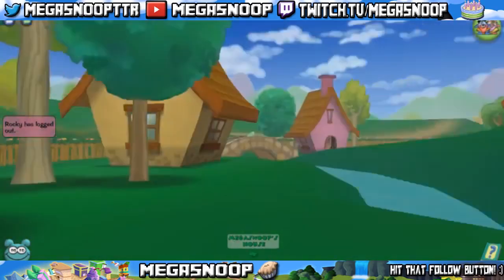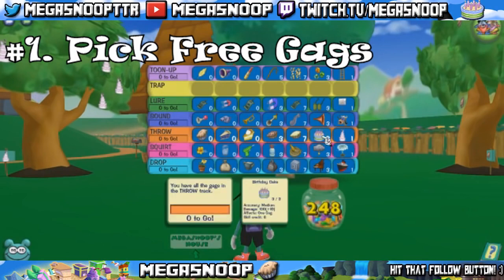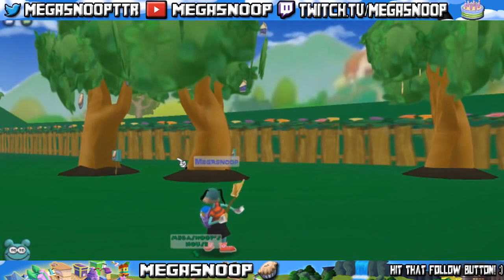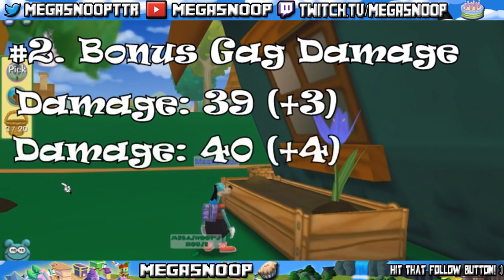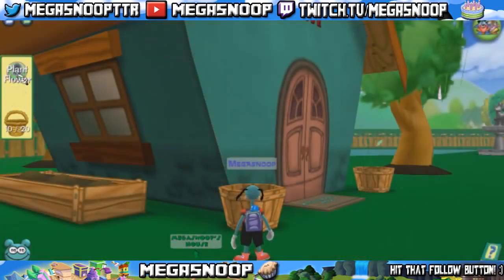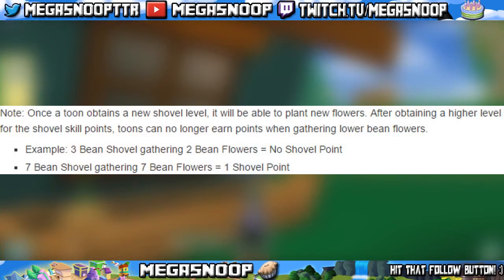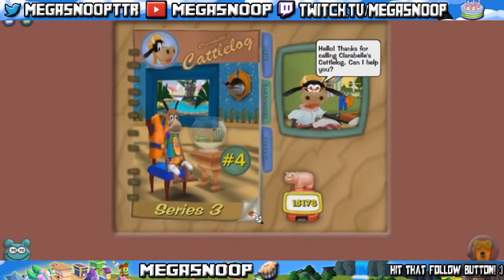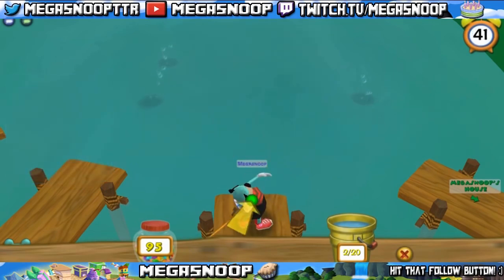Gardening in Toontown! Toontown Rewritten Tips Tricks